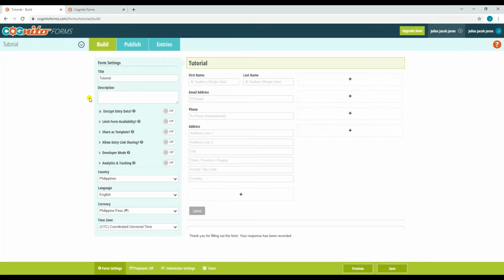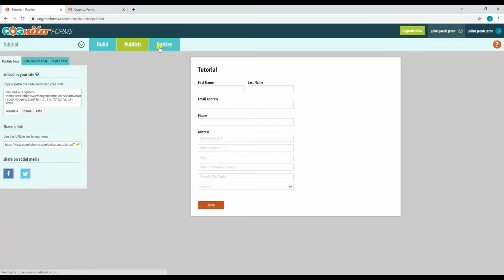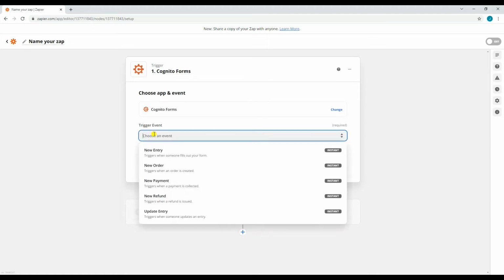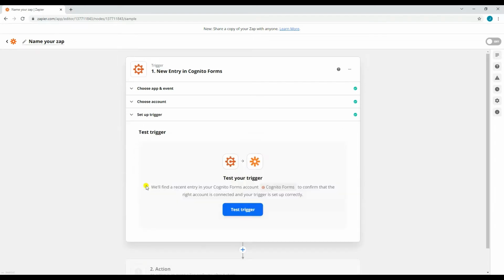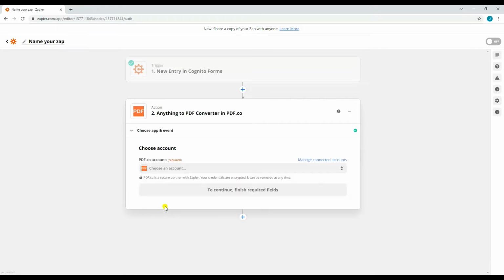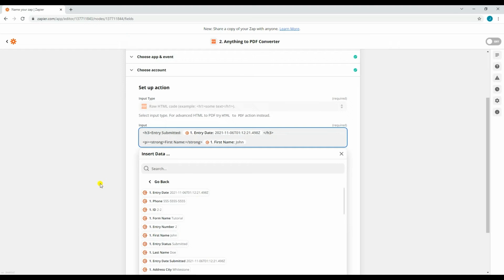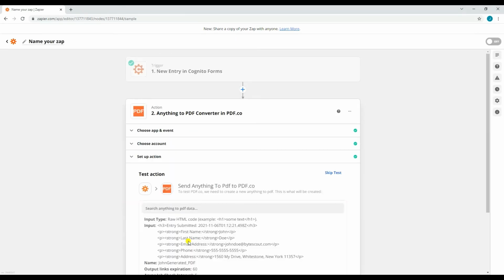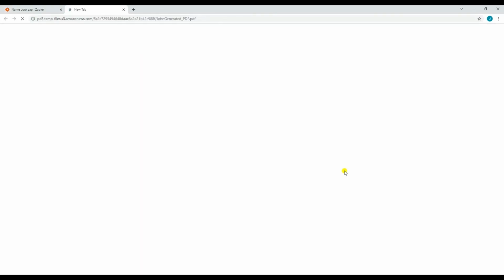How to Generate a PDF using Data from Cognito Forms with PDF.co and Zapier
In this walkthrough video, we will generate a PDF using data from Cognito Forms with PDF.co and Zapier